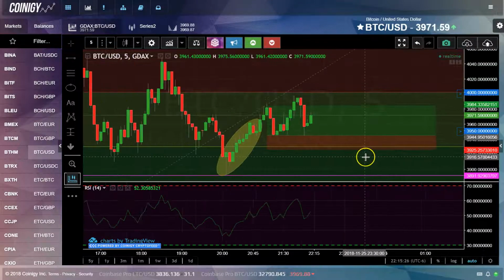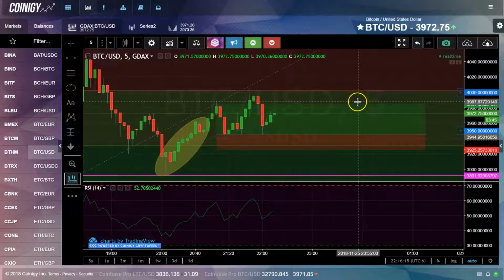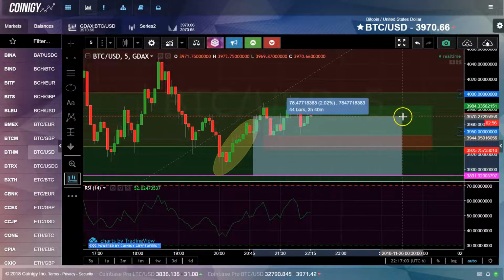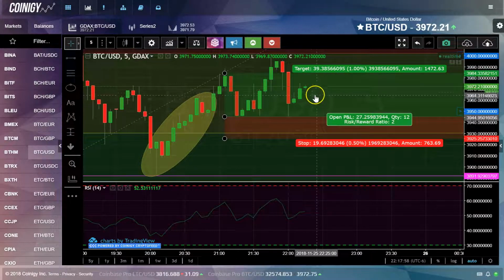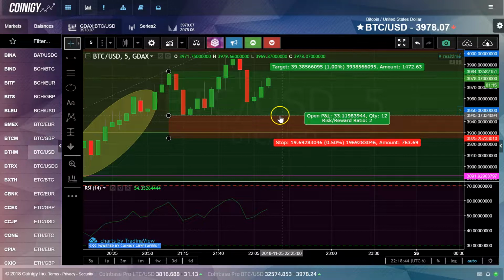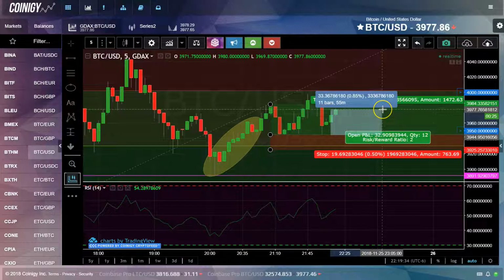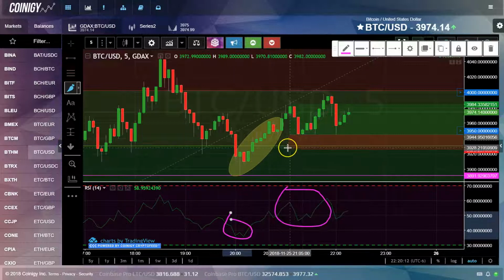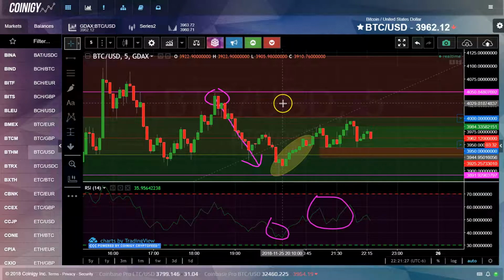How to Easily Scalp Bitcoin Tops (For Beginners)